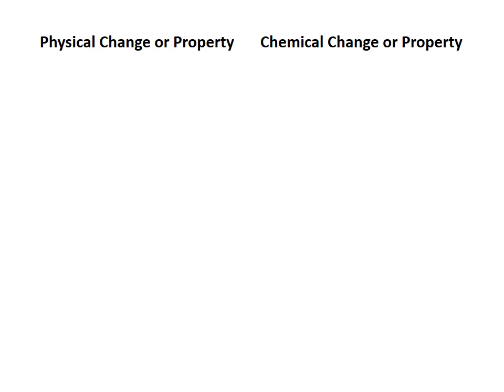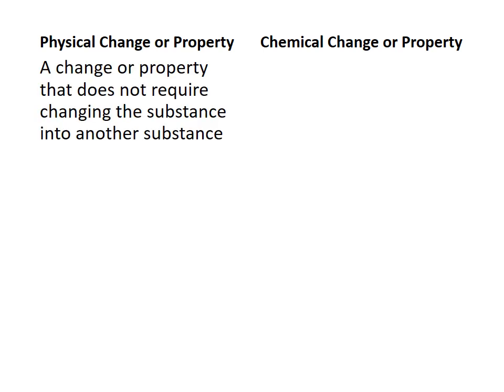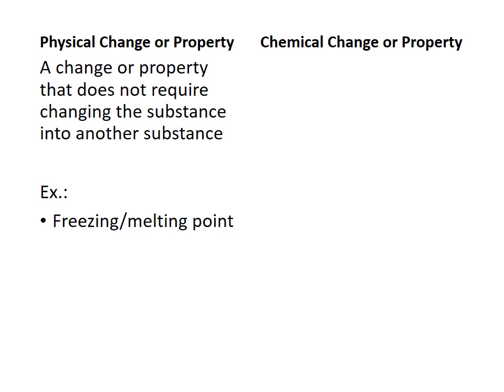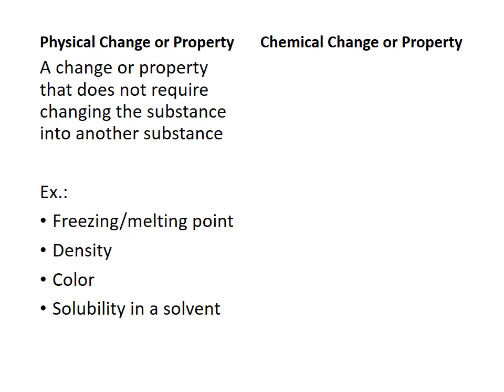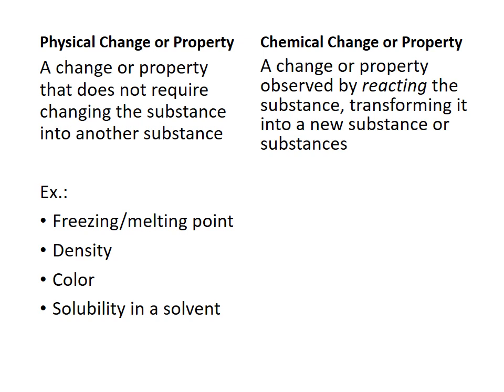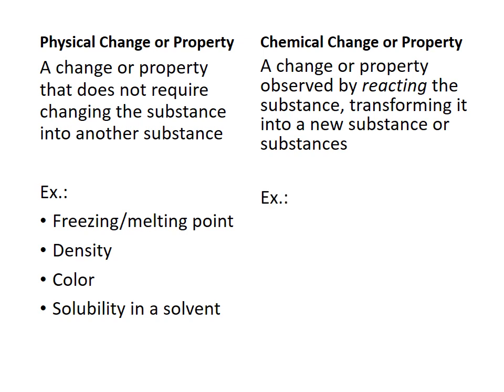Physical vs. Chemical Changes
This video covers physical and chemical changes, and discusses a few physical and chemical properties as well.